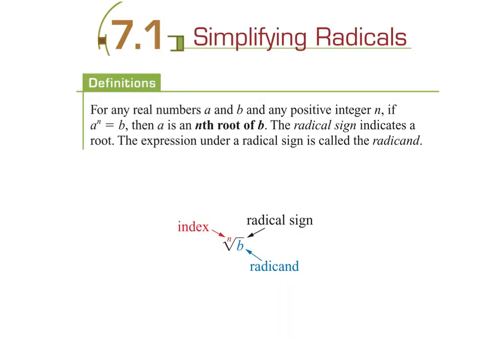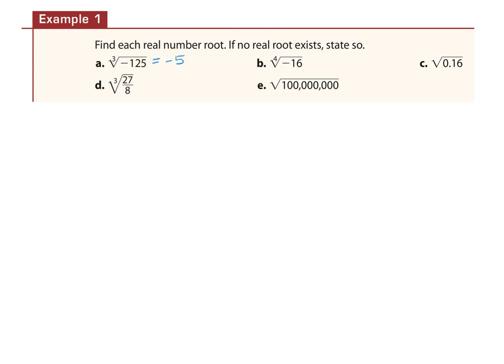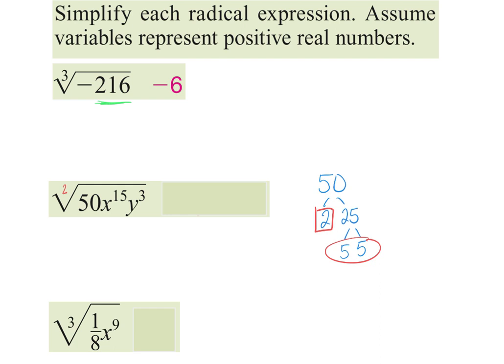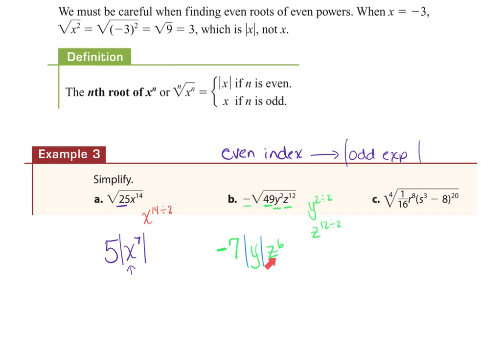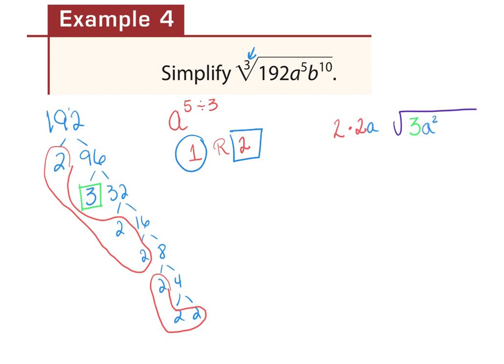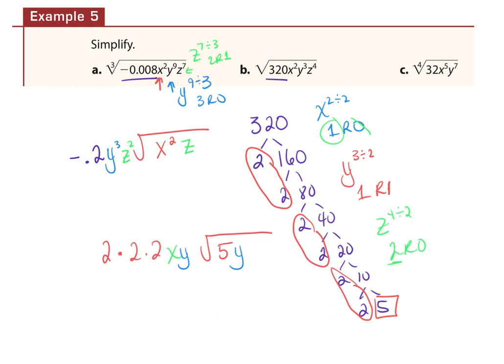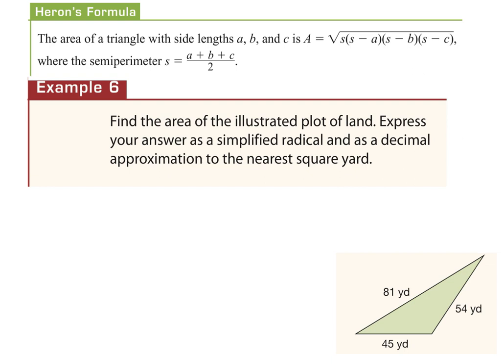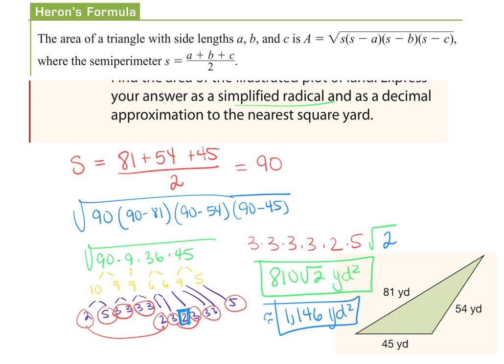Algebra 2 Section 7.1 Simplifying Radicals